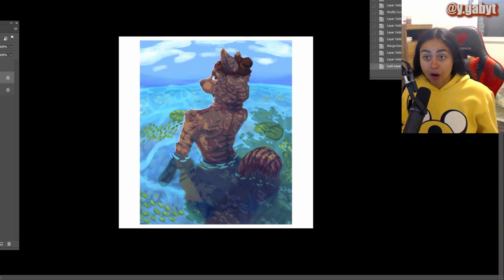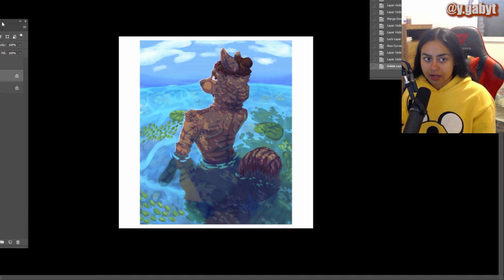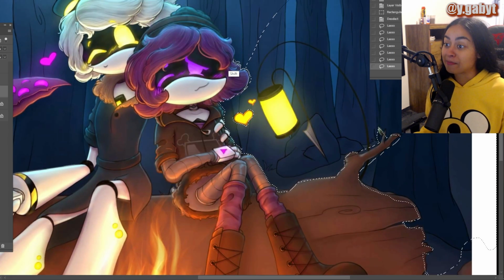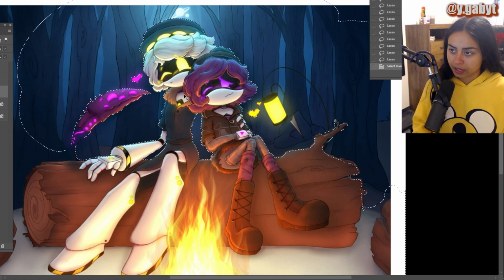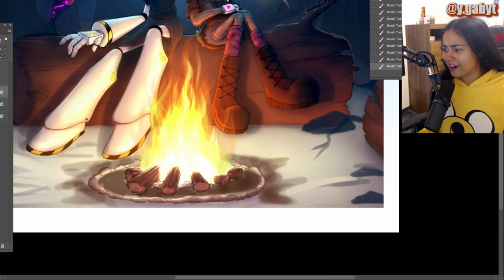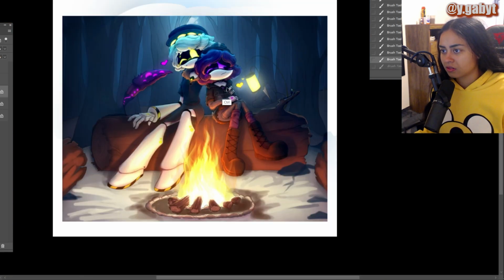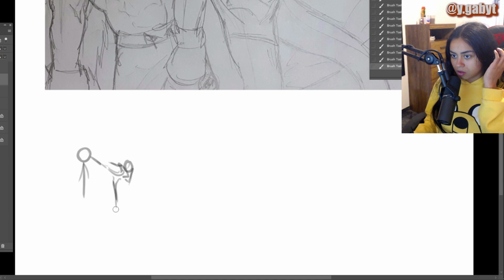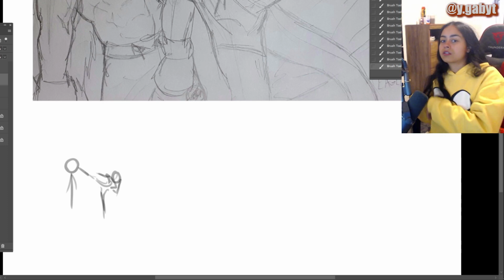Helping MY FOLLOWERS to improve THEIR ART!!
❤️❤️Improve Your Confidence In Your Art With ALL IN Course created by me :)

Tools I use to draw

If you are new here, HEWOOO :D 👋I'm Gaby! A digital artist and I love drawing, playing games, sports, books, and much more! By this channel expect to learn more about art or have a good time. I promise you will have a good ride.
All the love, all the peace.